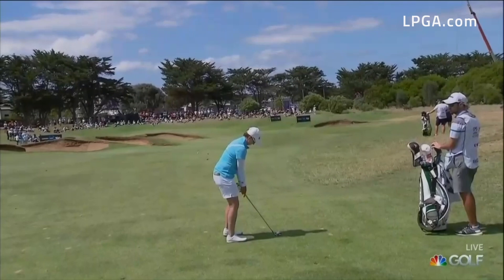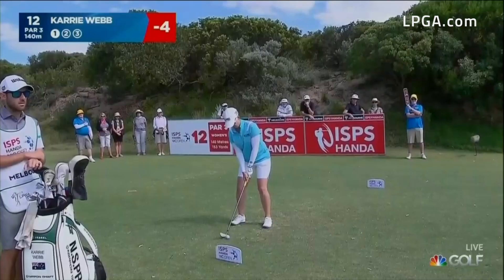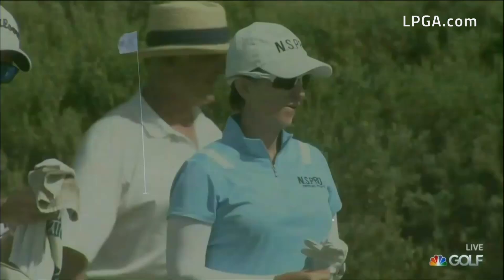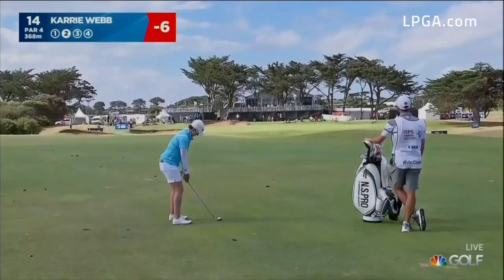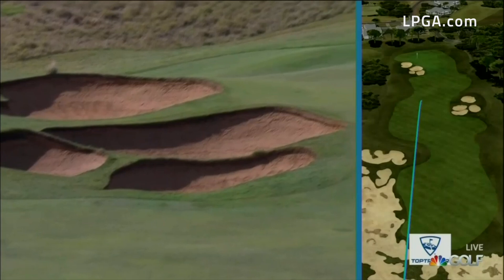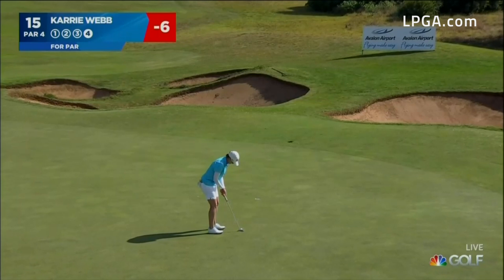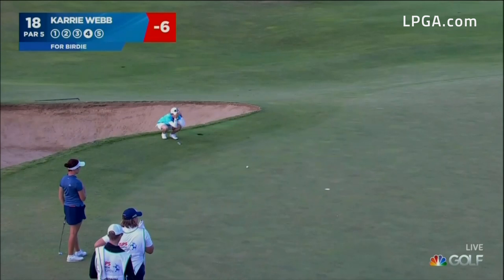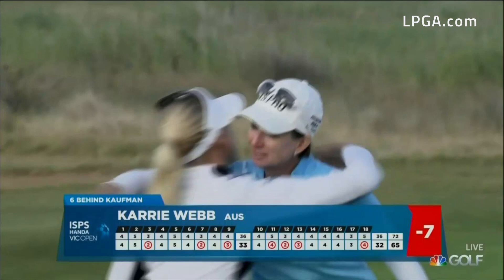Karrie Webb Round 2 Highlights 2019 ISPS Handa Vic Open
Karrie Webb (-7) made waves on the Beach Course at 13th Beach Golf Links posting a second round of 65 (-7) to climb into contention at the 2019 ISPS Handa Vic Open.